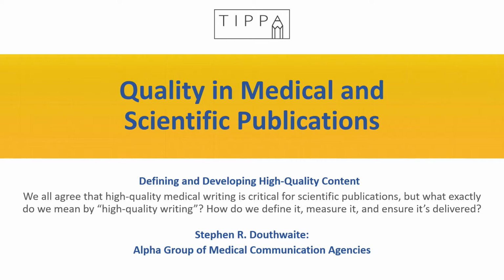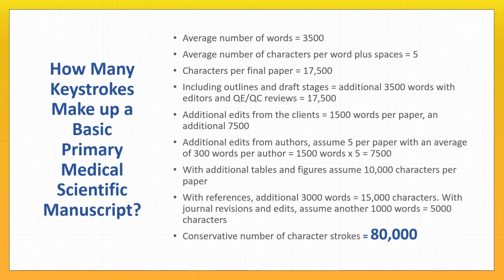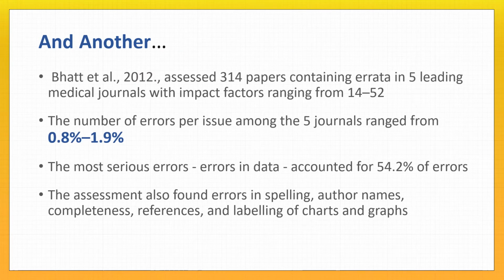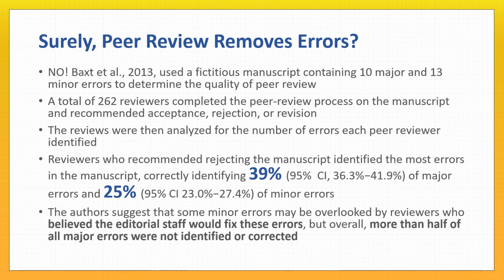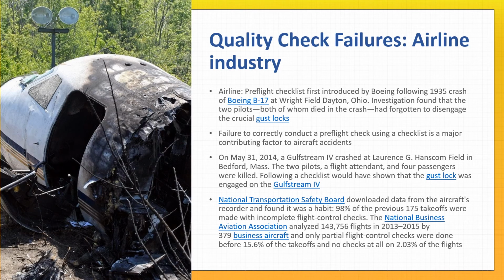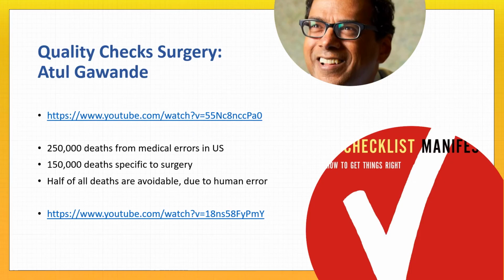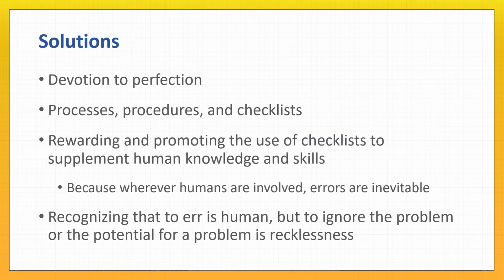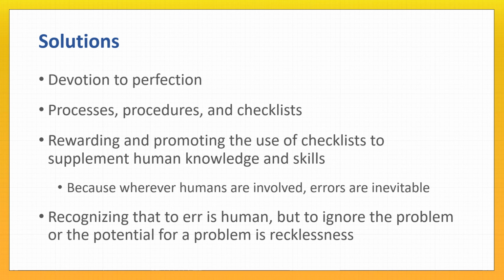Quality is Paramount at AlphaBioCom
Stephen Douthwaite, Partner, AlphaBioCom, Medical Communications Agency, shares necessity for quality control on scientific, peer-reviewed publications at The International Publication Planning Meeting (TIPPA) 2020 conference. AlphaBioCom delivers on this need with its team of doctors, scientists and ISMPP CMPP--credentialled medical publication professionals.